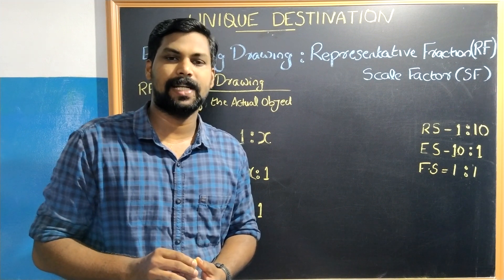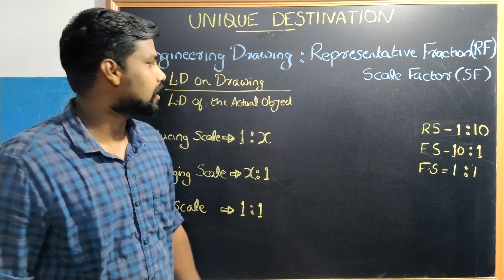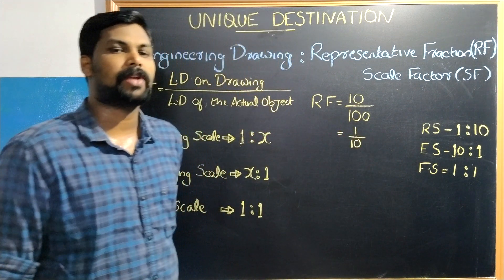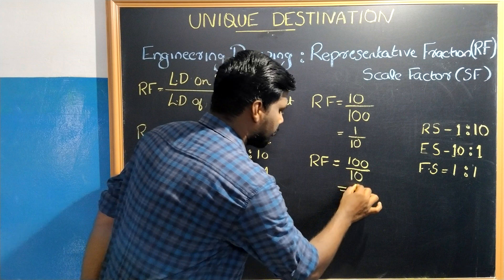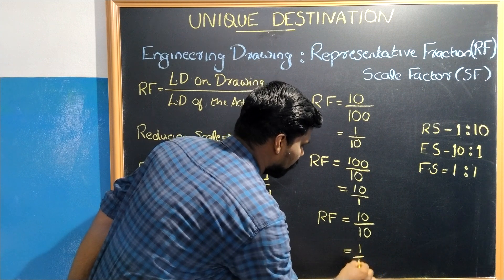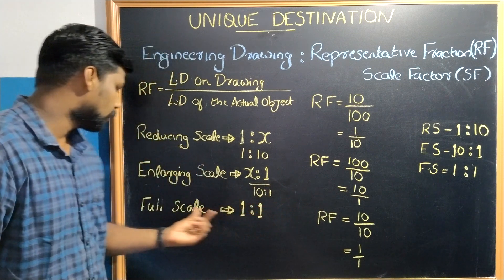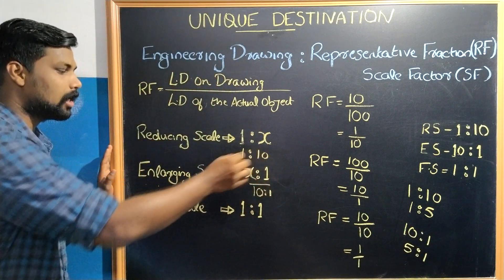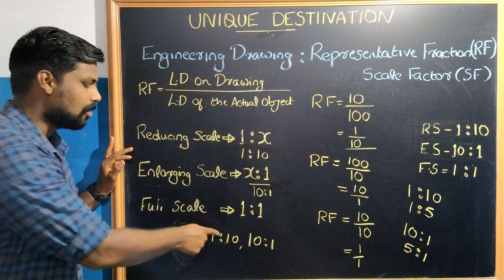Engineering Drawing-Representative fraction- Scale- Full scale, Reducing scale and Enlarging scale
Kerala PSC- Unique Destination- Guruvayur-Competitive Exams-RRB- Kerala PSC- Engineering Graphics
Kerala PSC
About Unique Destination
Unique Destination Technical PSC Coaching Centre is an emerging conceptual coaching Centre in Kerala.
Regular batches of Assistant engineer Civil, Mechanical , Overseer/ Draftsman and all Kerala technical PSC were running in a unique way.
Our important and must watch video links